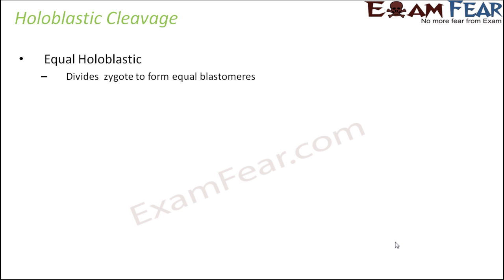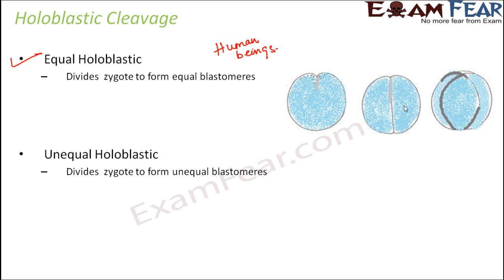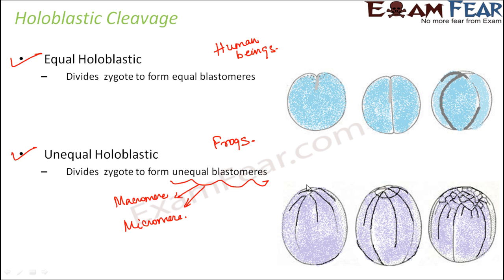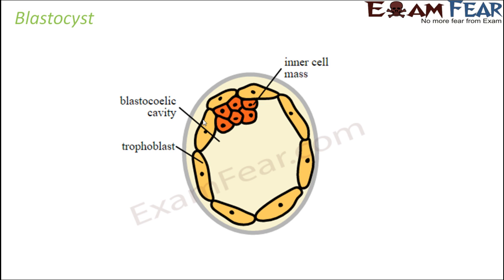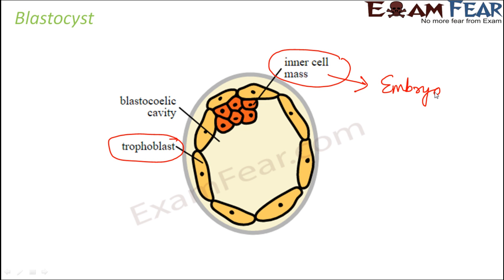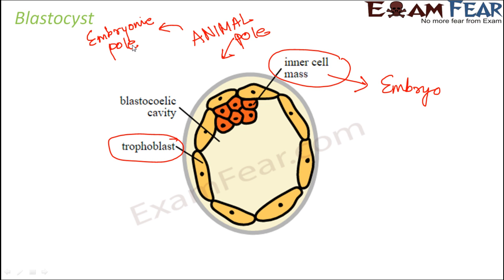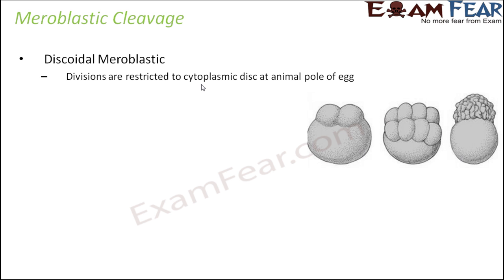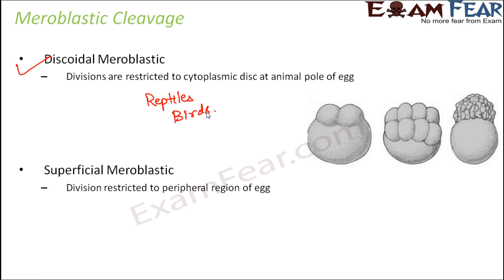NEET Biology Reproduction : Holoblastic and Meroblastic Cleavage